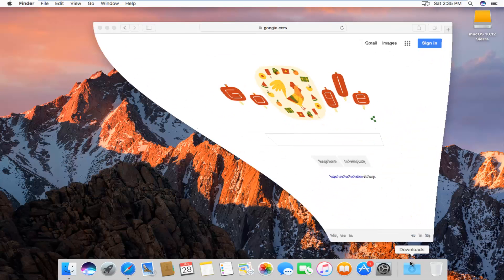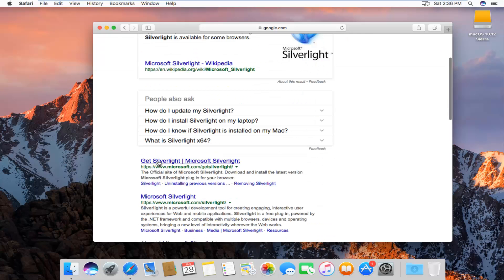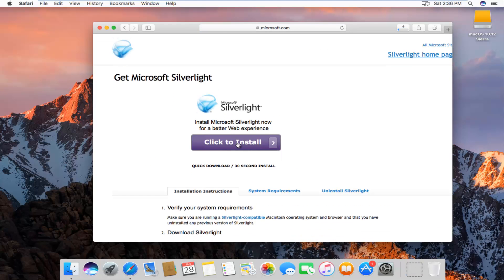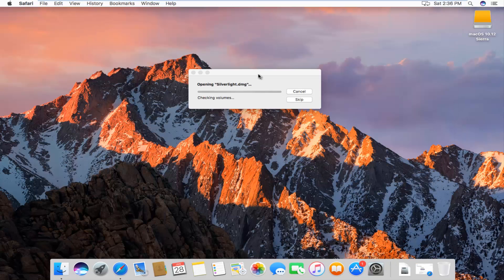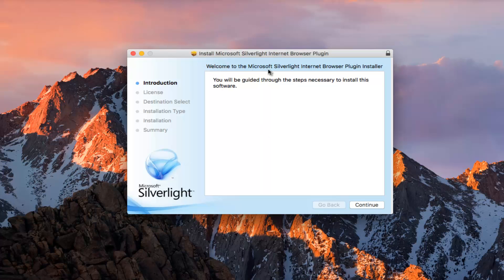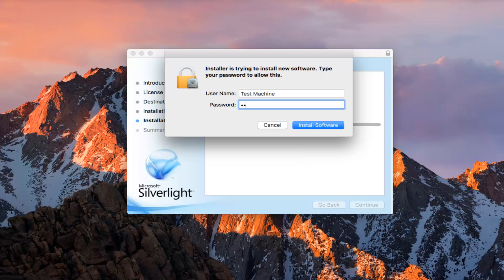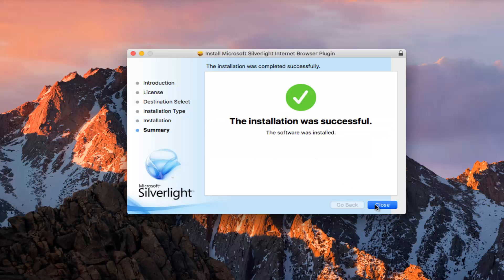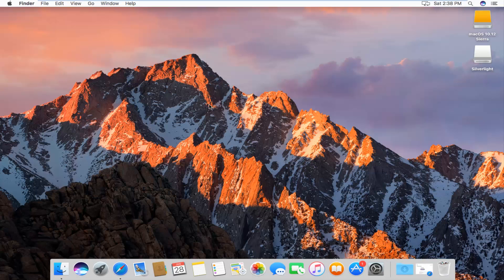How To Install Microsoft Silverlight On macOS [Tutorial]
How to install Microsoft Silverlight on macOS.